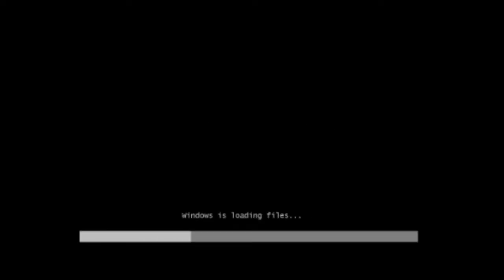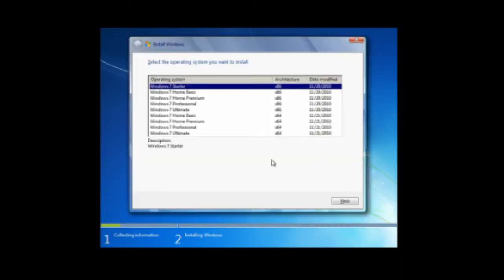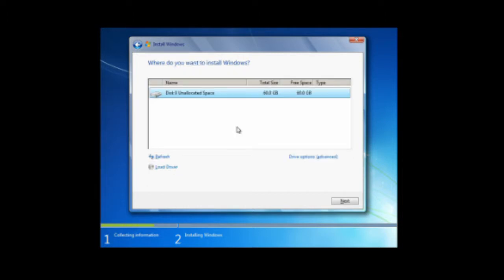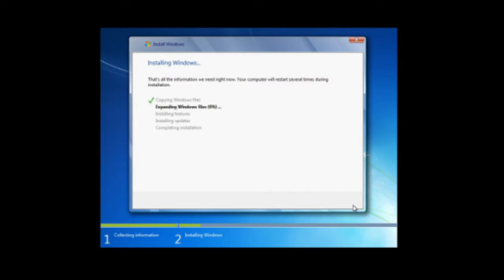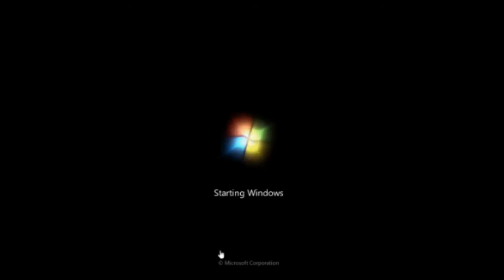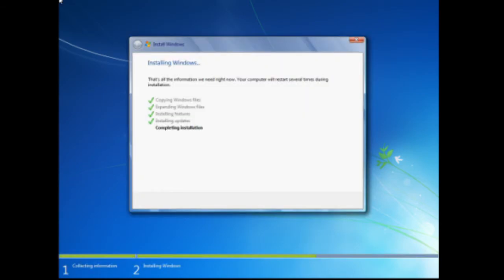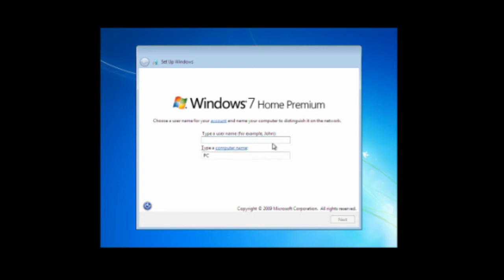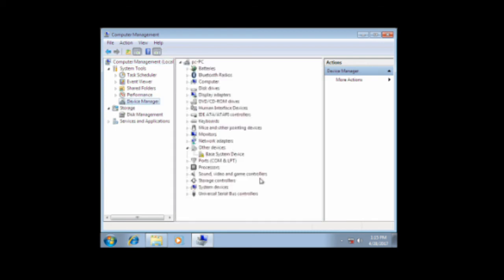Windows 7 Installation Guide - Install a fresh copy of Windows 7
This video covers installing the basic components of your windows 7 computer. PCMAGIC shows you what options to choose to ensure your computer is setup and working properly. Hardware drivers are covered in the last part of the video.